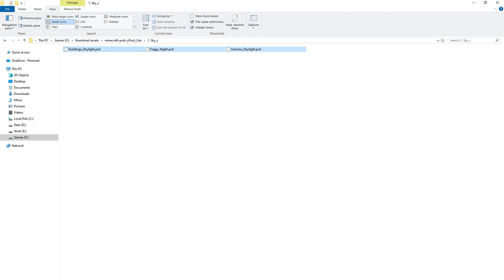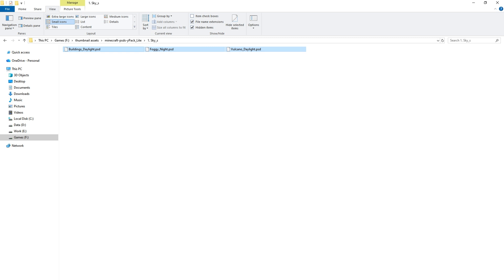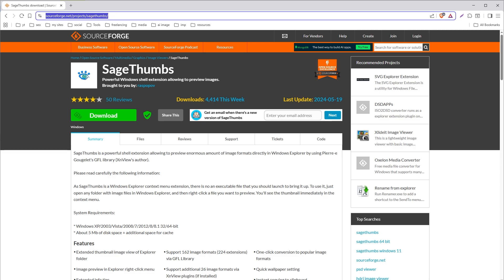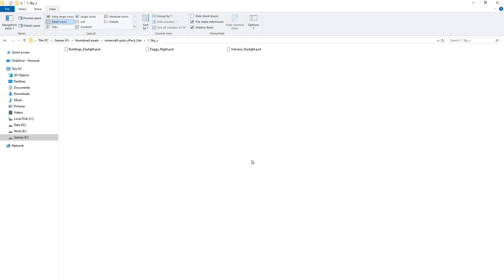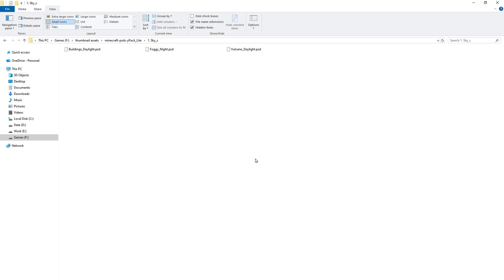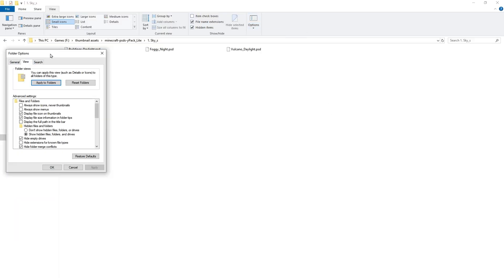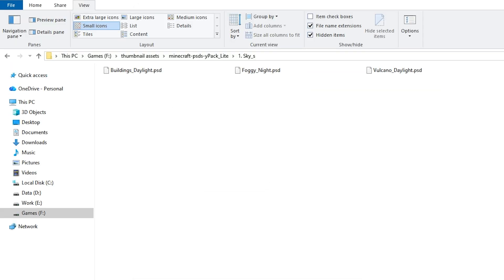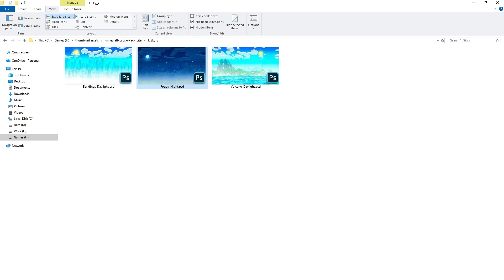How to Use PSD Thumbnail Viewer to Preview PSD Files in Windows [Full Guide]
Learn how to get PSD Photoshop thumbnails to show in Windows 10 or Windows 11 in this step by step detailed guide.